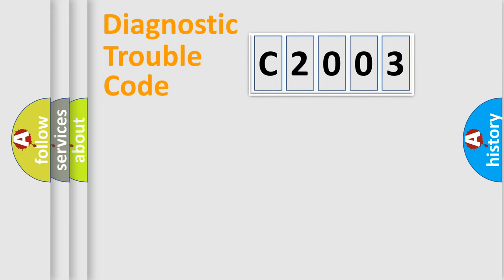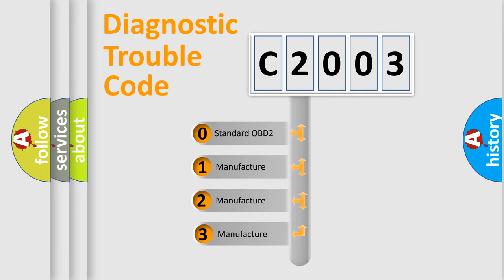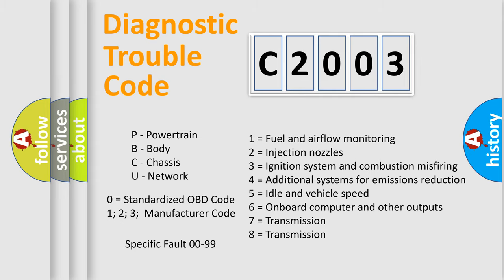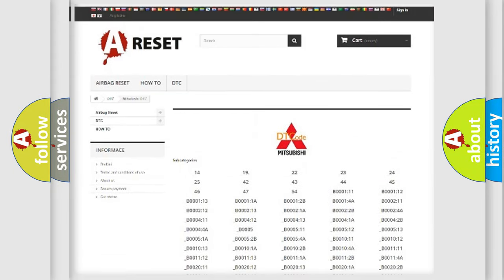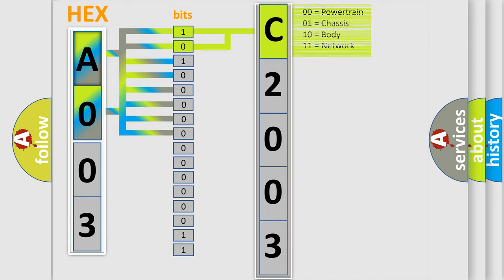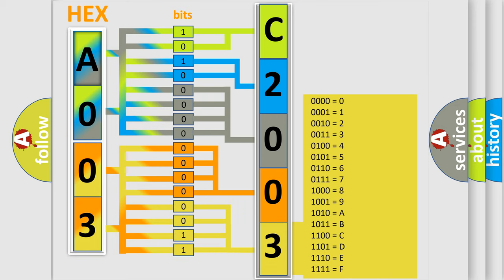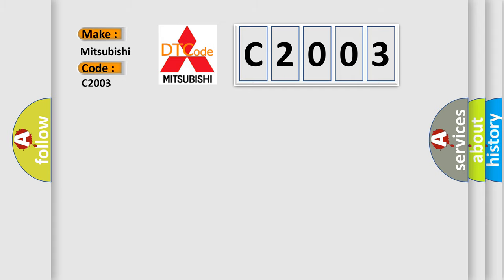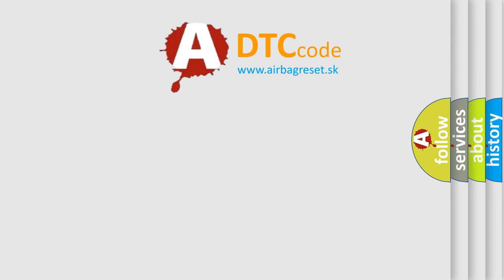DTC Mitsubishi C2003 Short Explanation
Contents:
0:21 Basic DTC analysis according to OBD2 protocol standard.
1:48 Insight into programming
2:58 A diagnostically understandable description of the Diagnostic Trouble Code
3:05 Basic error definition

Make:
Mitsubishi
Code:
C2003
Definition:
Reductant Heater "A" Control Circuit or Open
Description:
Power stage = Off state
Cause:
Check fuses.Check for short or ground in wires